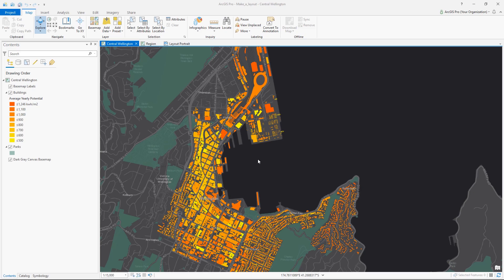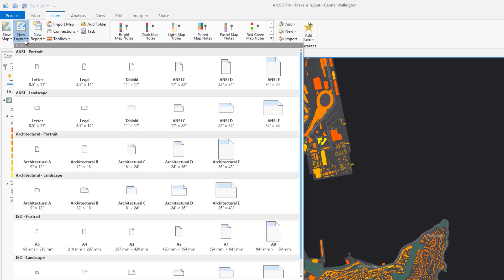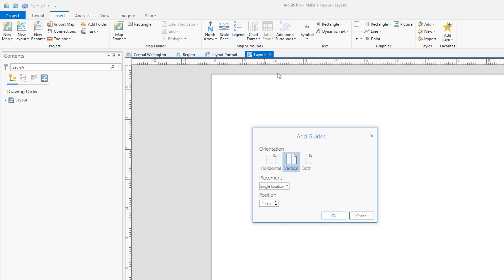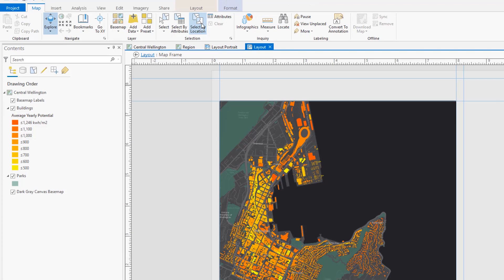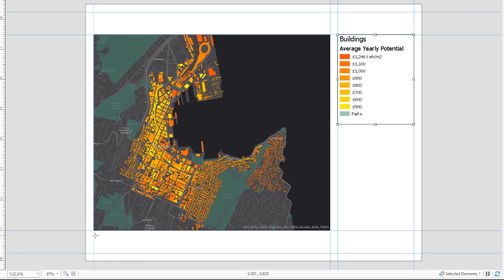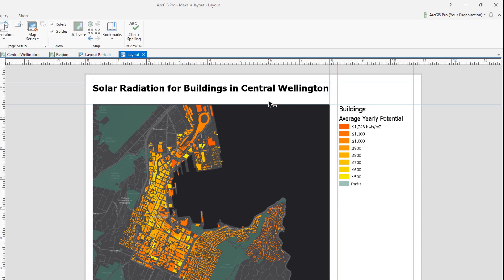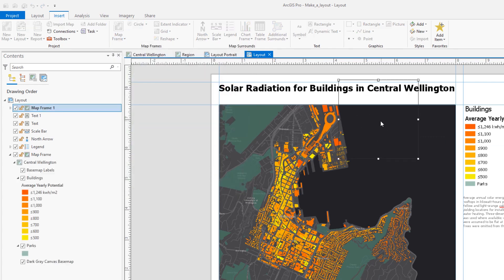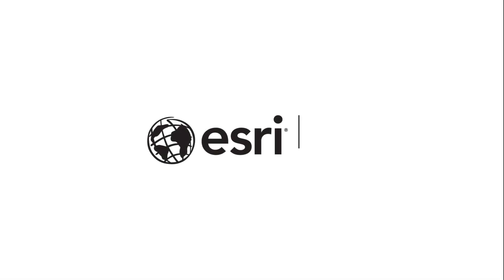Make a Layout in ArcGIS Pro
To share your work as a printed map, poster, or PDF, you will need to make a layout. This video shows how to make a layout with two maps and several supporting elements.